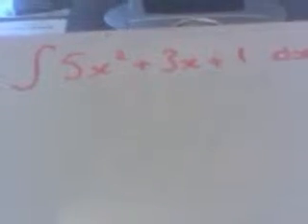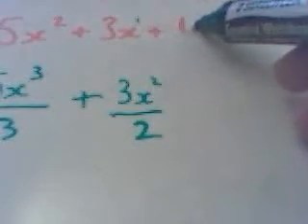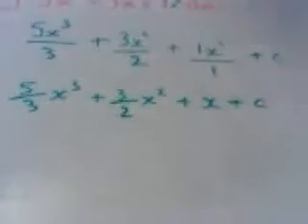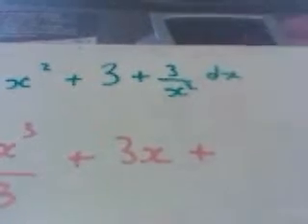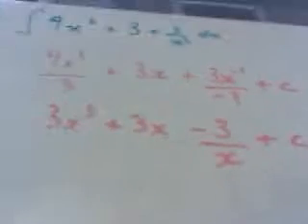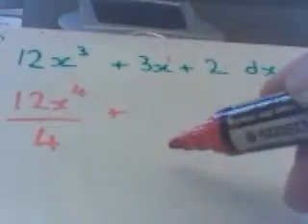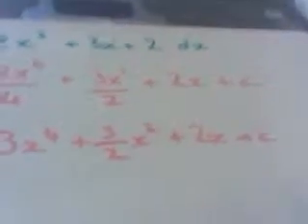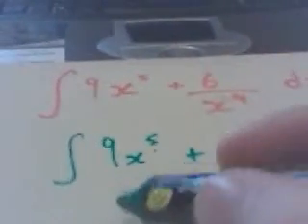Intro to Integration 3 LW 2010